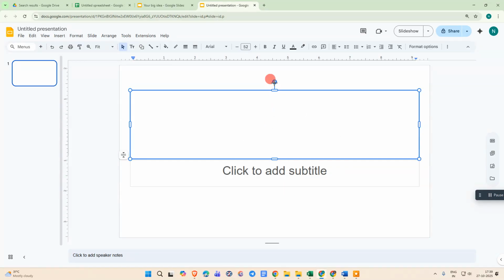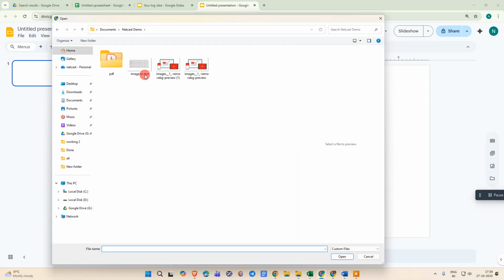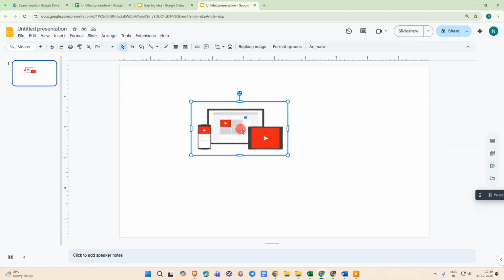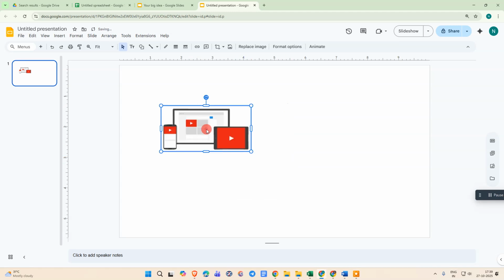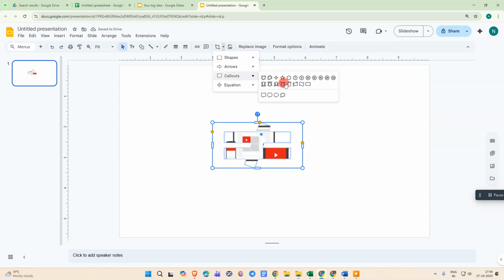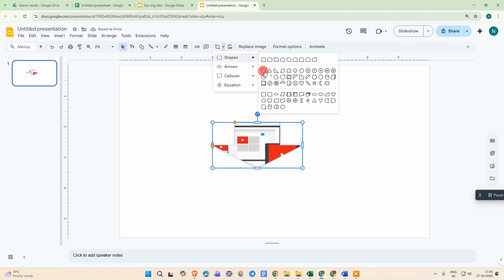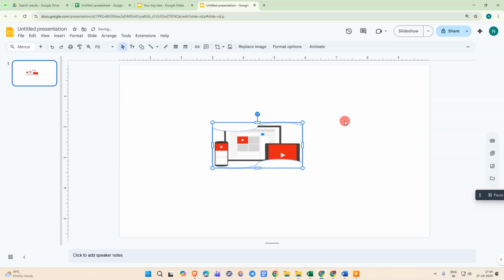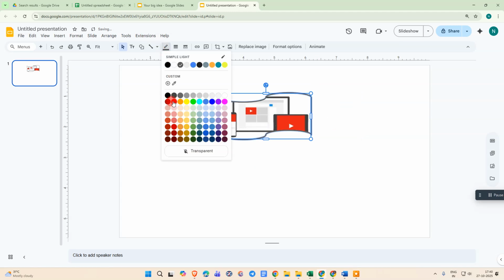Crop an Image Into a Shape Google Slides Step By Step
in this video i show how to crop image into shapes in Google Slides, first we insert the image then we crop normally if needed then we use shape crop option. you can choose circle, rectangle, star or many shapes and it will auto convert picture inside that shape. also we can give outline and adjust width and color if we want. this make image look more creative for slide design.

queries covered in this video:
how to crop picture into shapes
how to convert image into circle or star in google slides
how to add outline to shaped cropped image